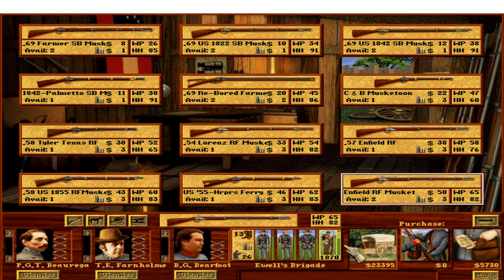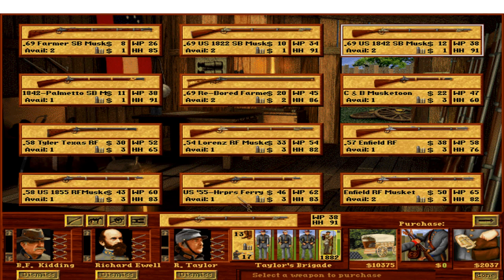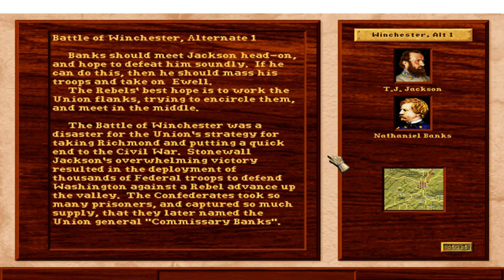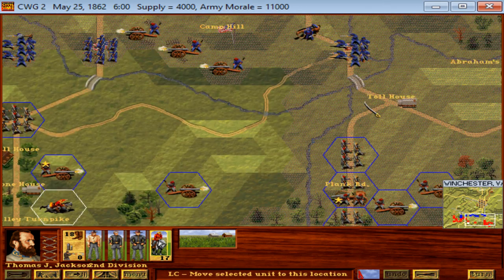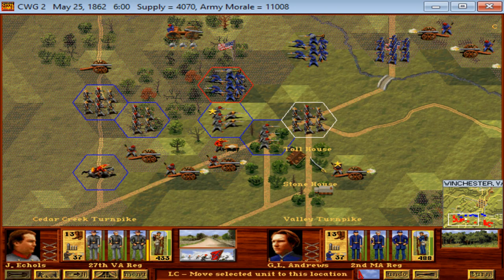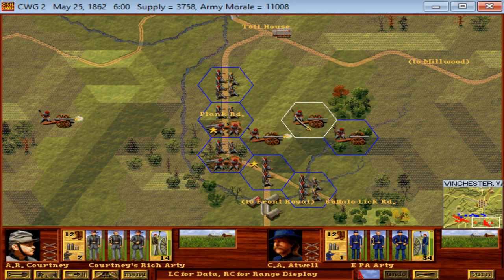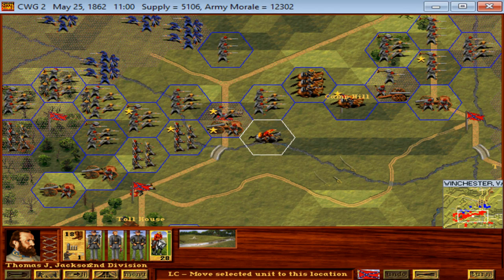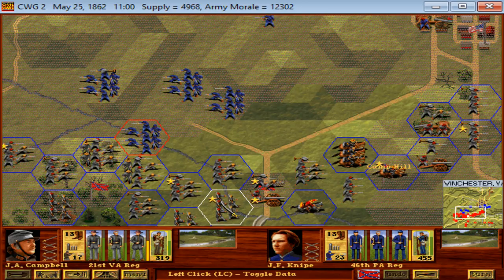Civil War Generals II: The Battle of Winchester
In this video I play the 1997 Sierra classic, Civil War Generals II. In this video I fight the fourth battle of Jackson's Valley Campaign, the Battle of Winchester, a potential great victory that could set us on our way to threatening Washington and diverting Irwin McDowell's 30,000 men away from helping McClellan on the Peninsula.